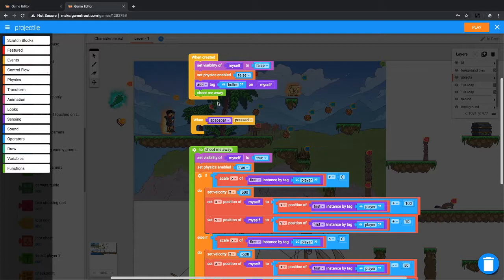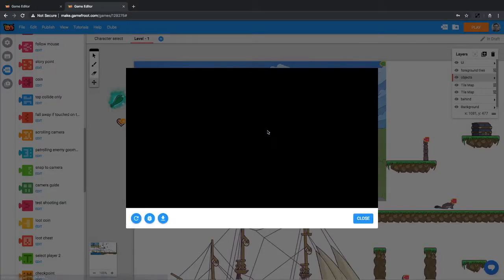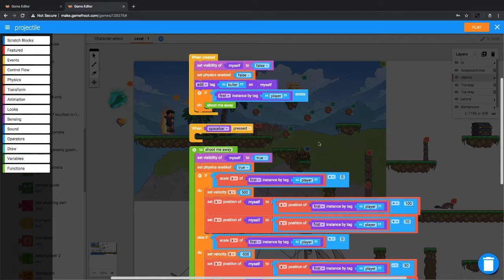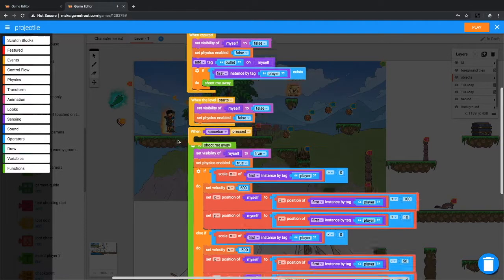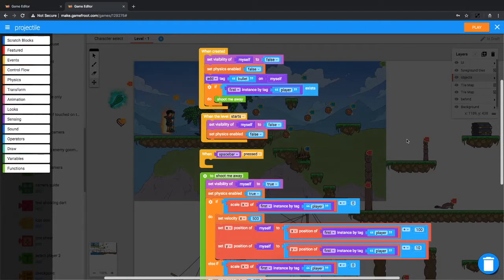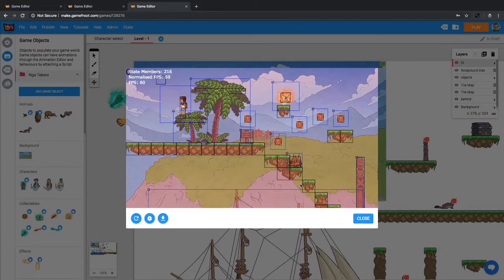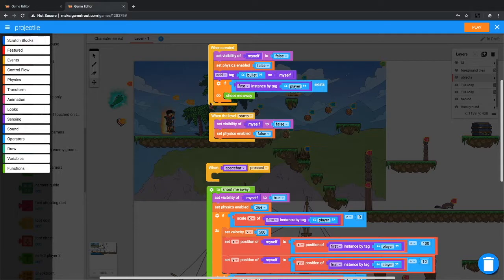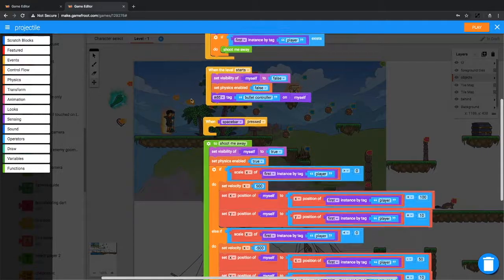Multiple projectiles spawned Part 2